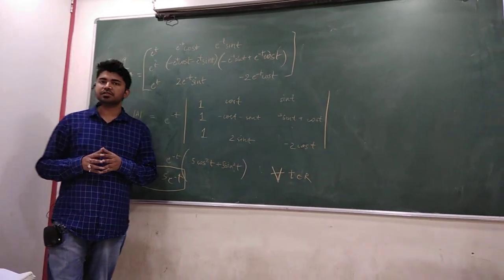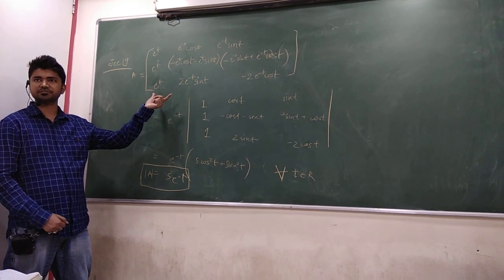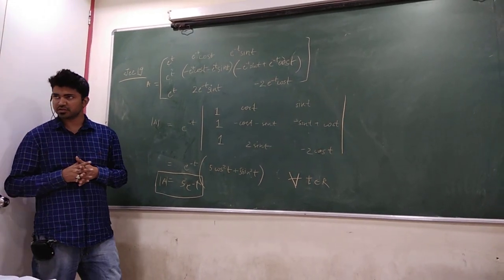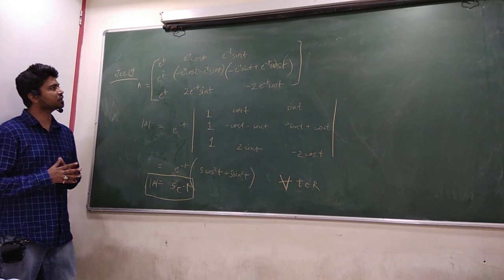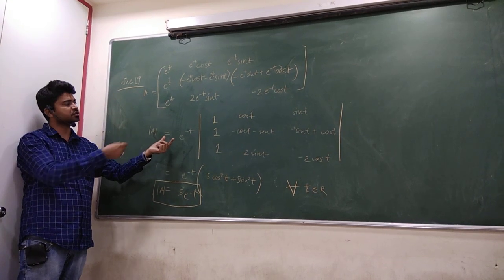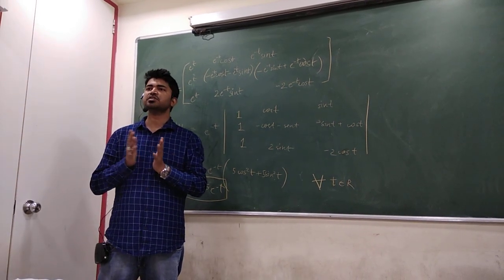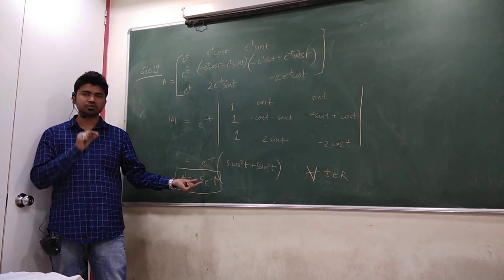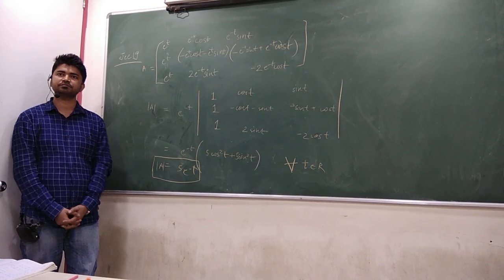Determinant problem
JEE 19